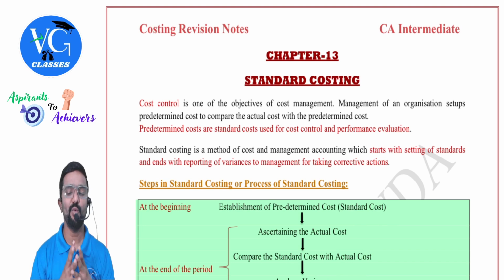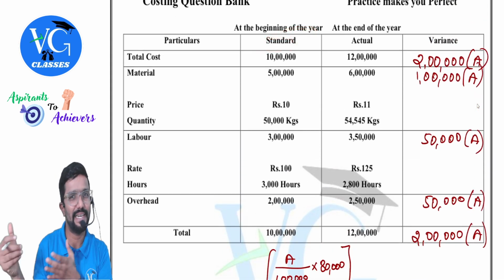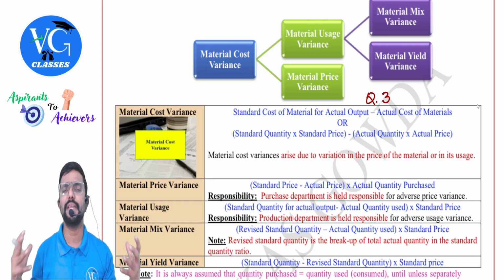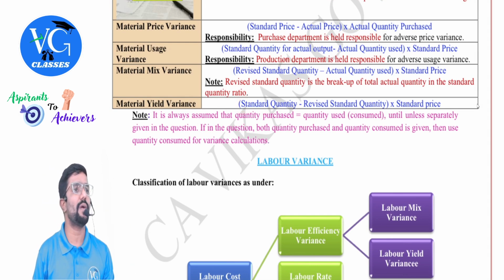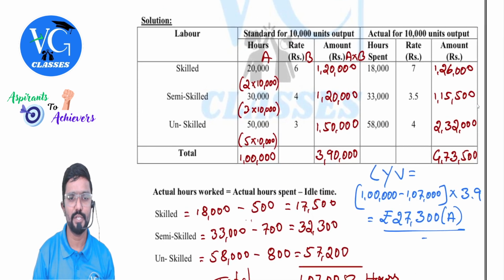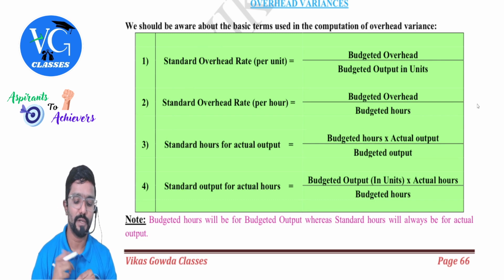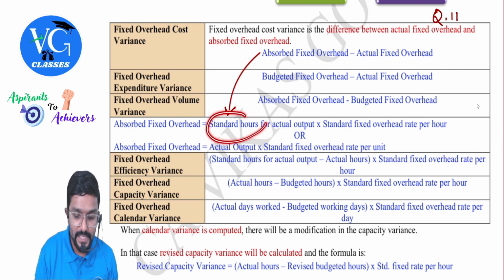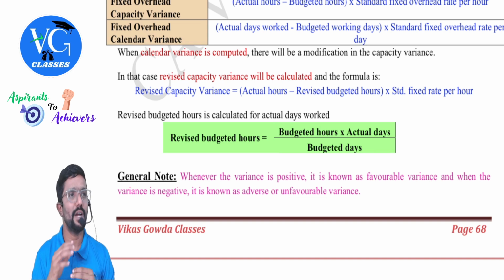Costing Concepts Marathon | Standard Costing | Chapter 13 | Costing Revision in English | CA Vikas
Topic Covered: Costing Concepts Revision of Standard Costing (Chapter 13) explained in English by CA Vikas Gowda.